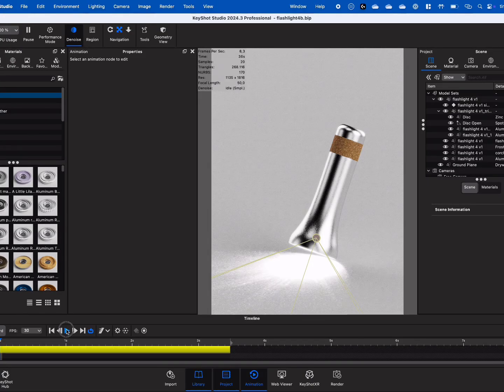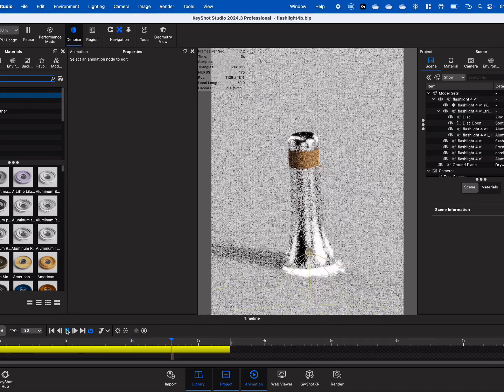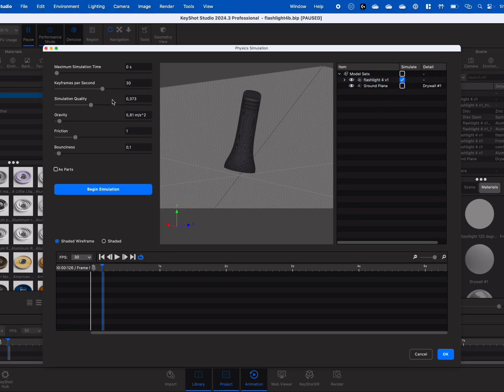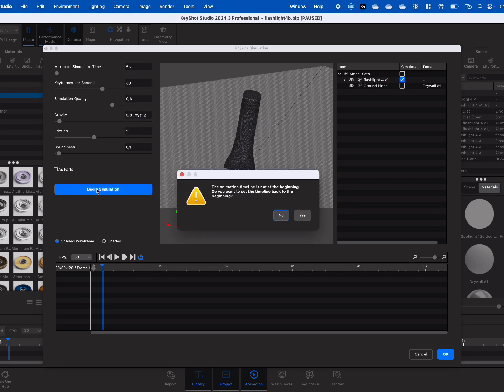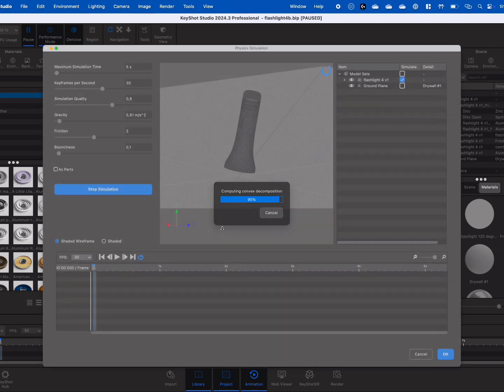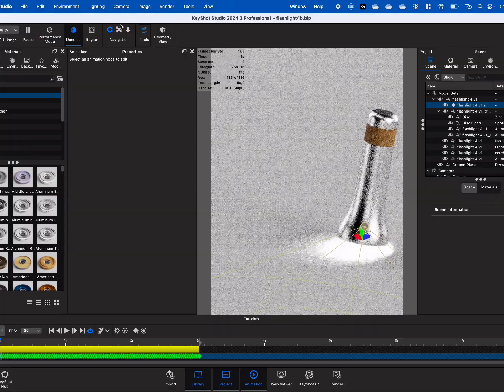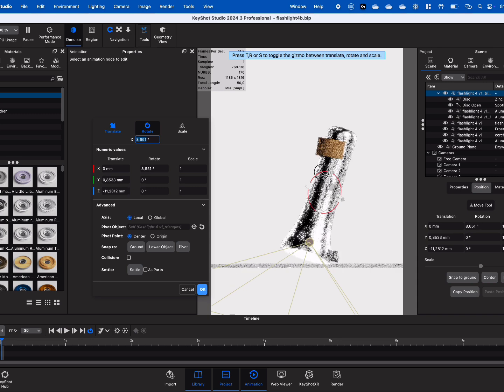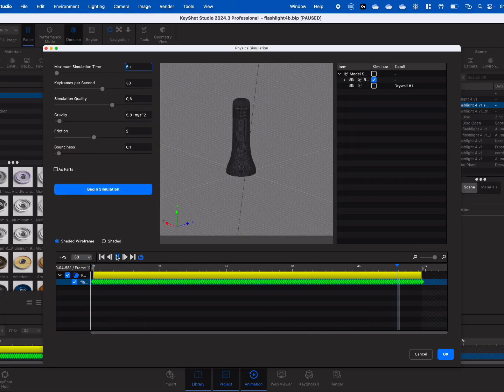How to use the physics simulation in Keyshot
A quick tutorial on how to use the physics simulation tool in KeyShot - this time I used it to simulate a flashlight falling down on a surface and settling.